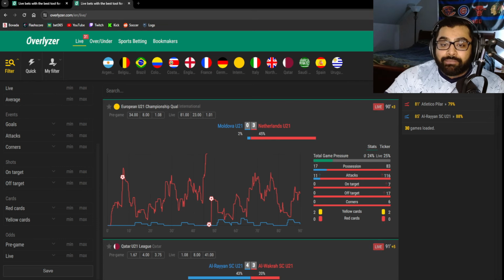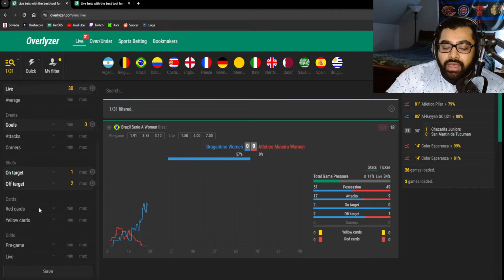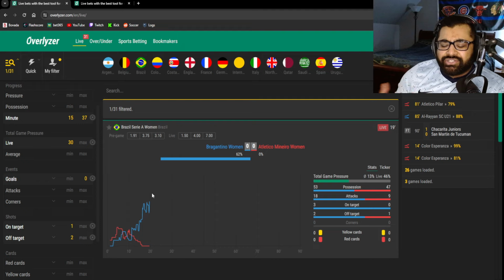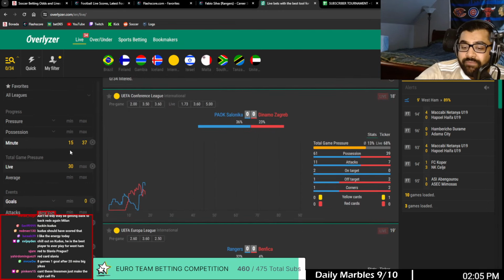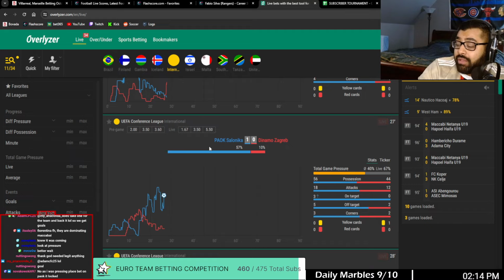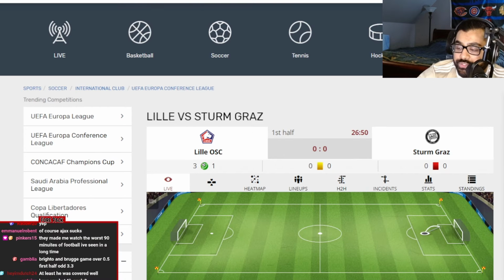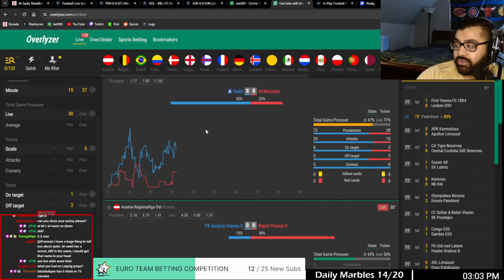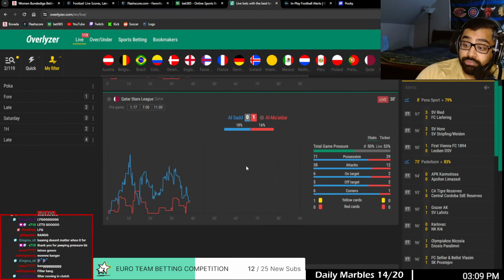Live Football BETTING Strategy | LIVE 1st Half Goals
In this video I use a live football betting tool called Overlyzer to help me with in-play football betting. I create a 1st half goal filter that allows me to find matches around to place bets on all around the world.

You will see how the filter works and some bets that were placed over the last few weeks on my live Twitch stream.

00:00 Filter Introduction
02:22 Europa League Scanning
04:03 Qatar League Bet